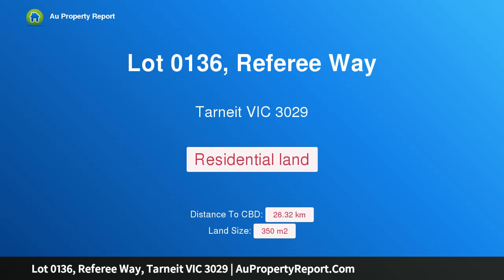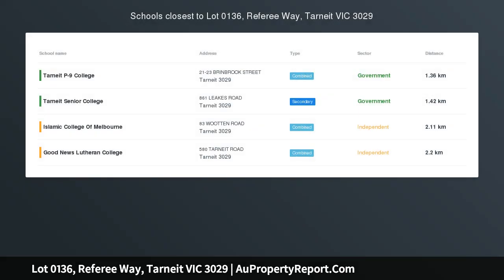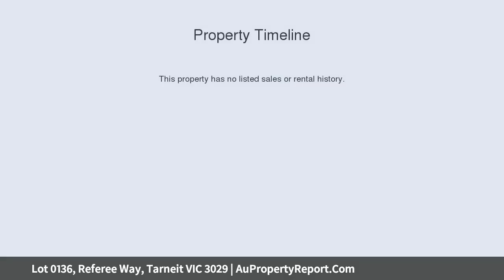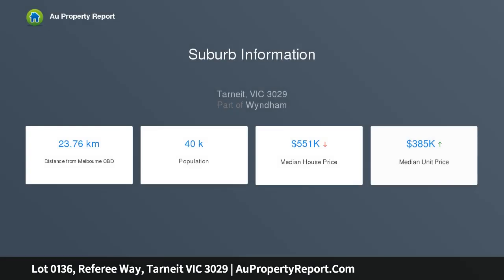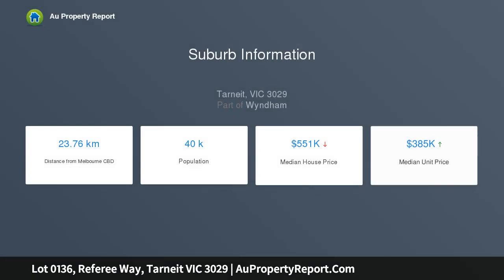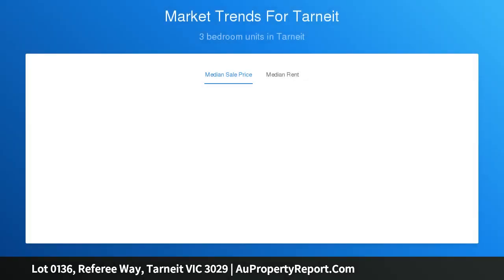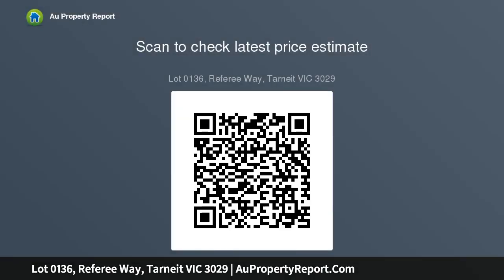Lot 0136, Referee Way, Tarneit VIC 3029 | AuPropertyReport.Com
Lot 0136, Referee Way, Tarneit VIC 3029
Property Type: residential land
House And Land Package In Stadio united estate